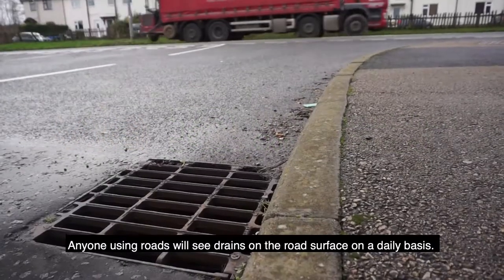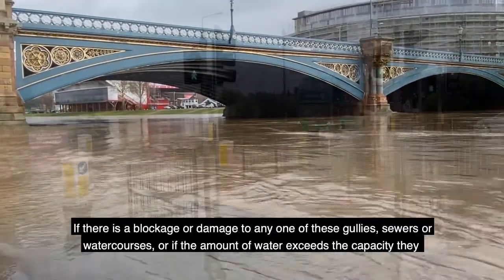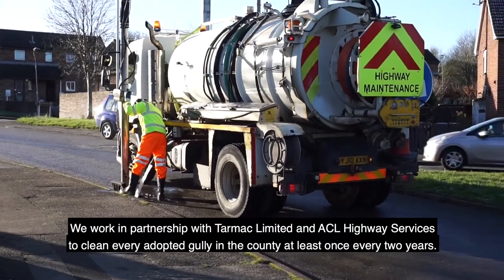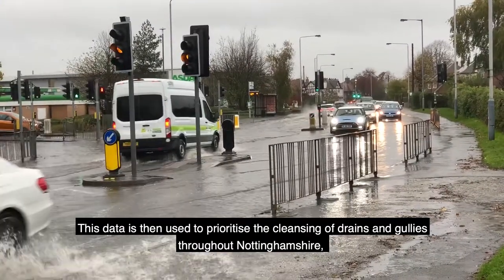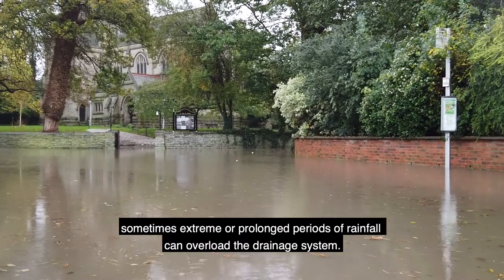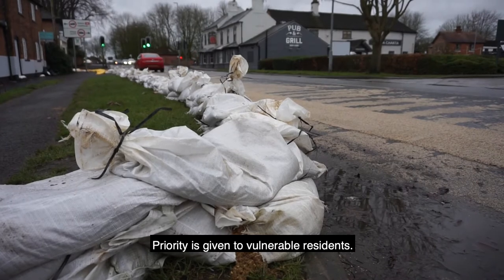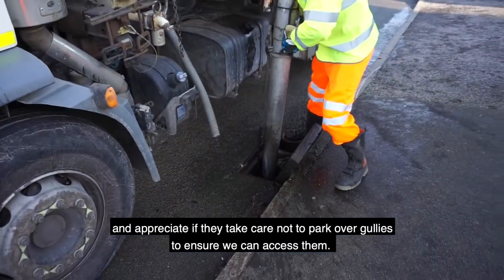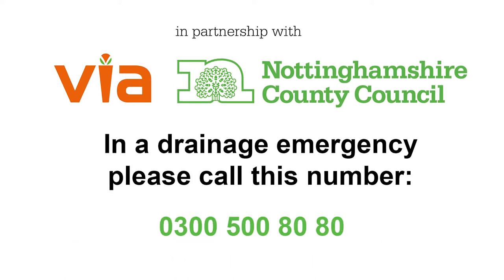Highway Drainage Explainer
A Via East Midlands and Nottinghamshire County Council video explaining the basics of drainage on the highway in Nottinghamshire, our responsibilities and how we manage highway drainage. We also tell you what to do if there is a drainage issue on the highway and what you can do to help us keep water flowing.